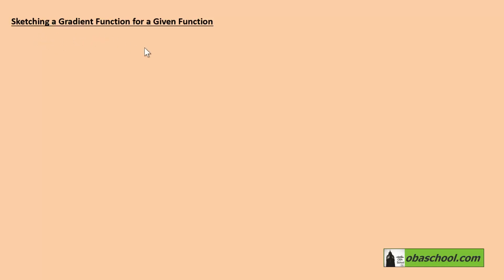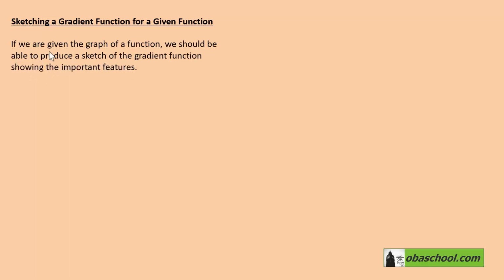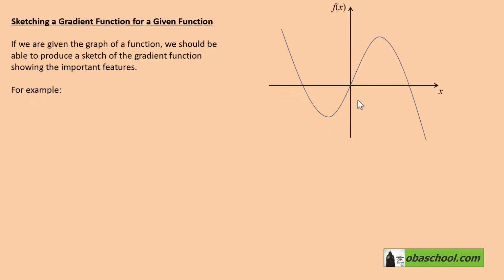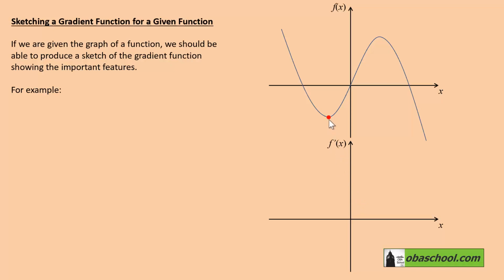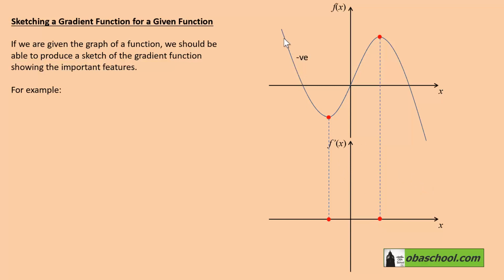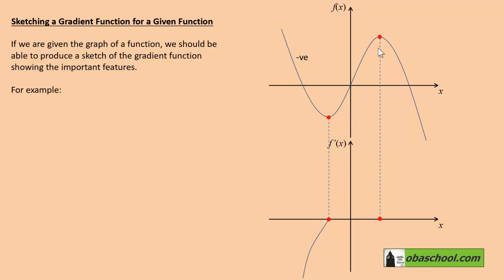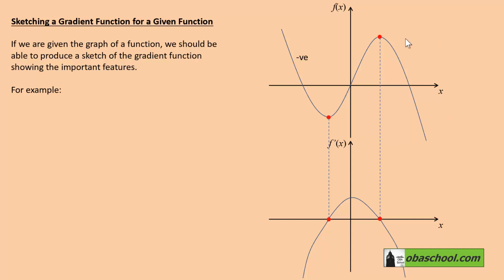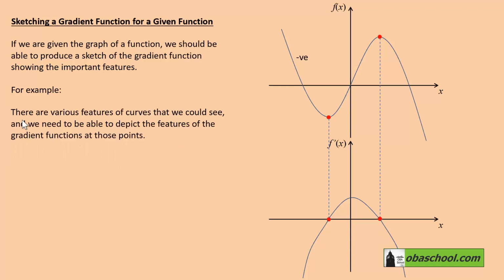Differentiation - 1.75 Modelling with Differentiation - Sketching a Gradient Function for a Given Fn